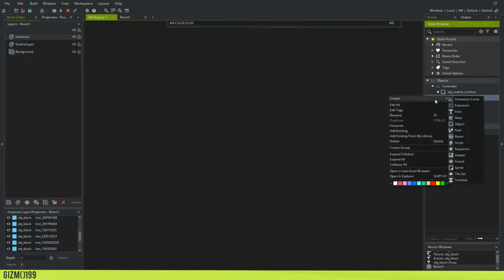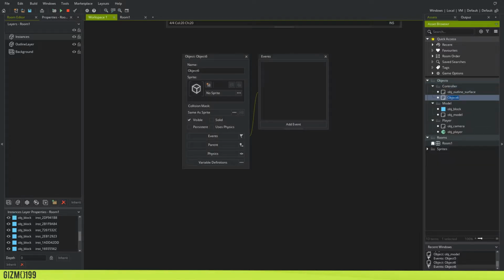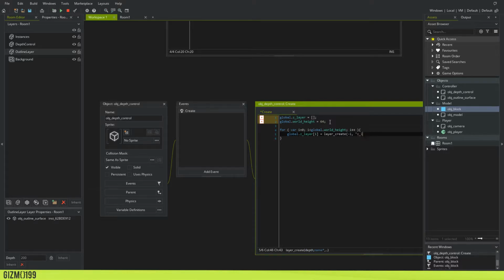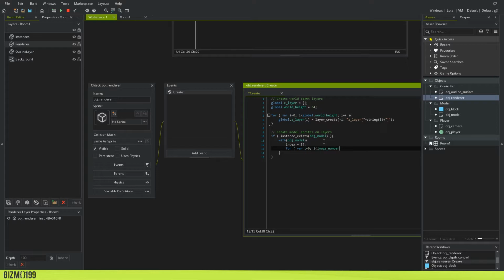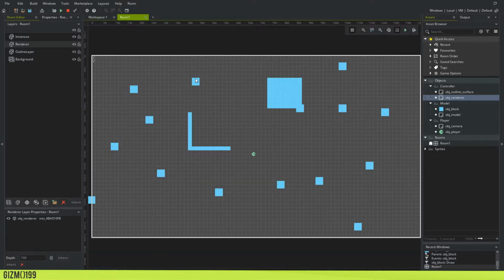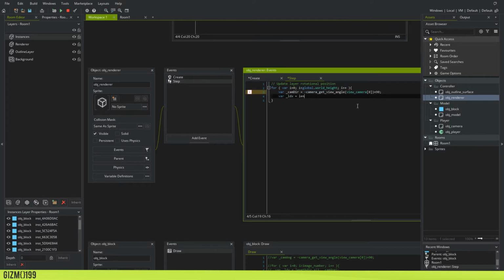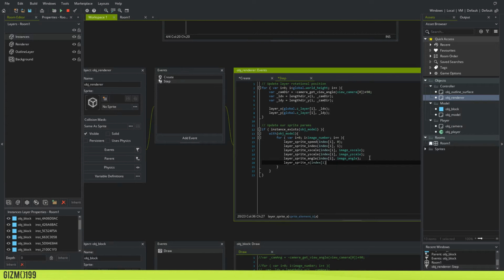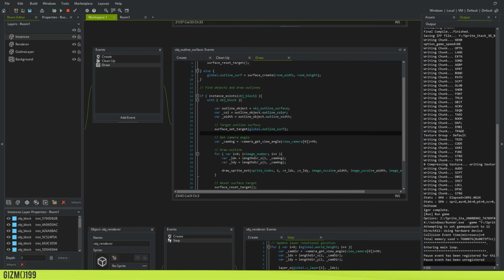Sprite Stacking 3D | Perfect depth handling | Game Maker studio 2.3 tutorial [EP 3]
In this video I show you how to perfectly handle depth with sprite stacked models using layers. Very easy and looks nice!